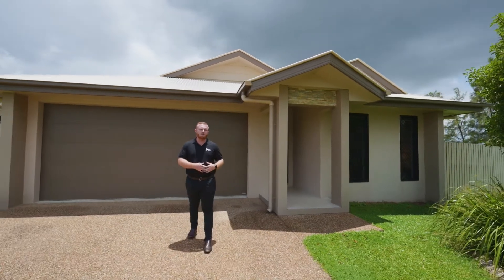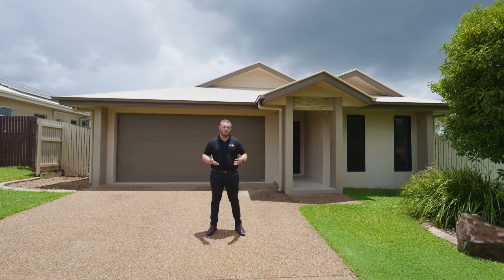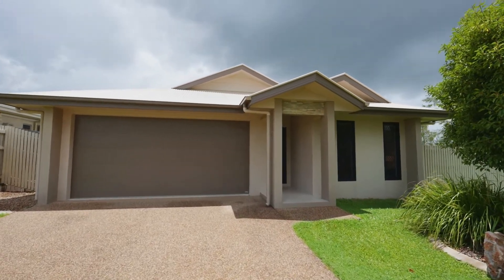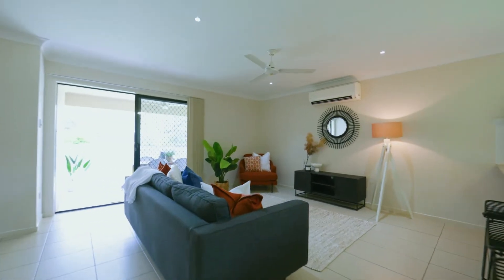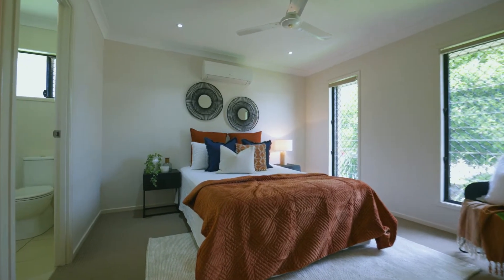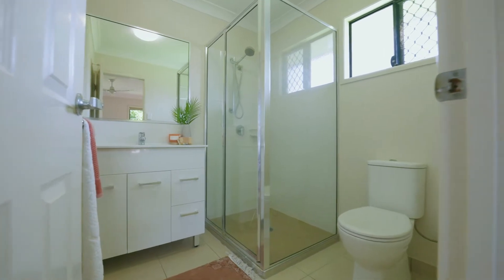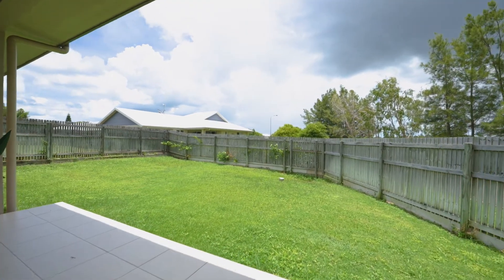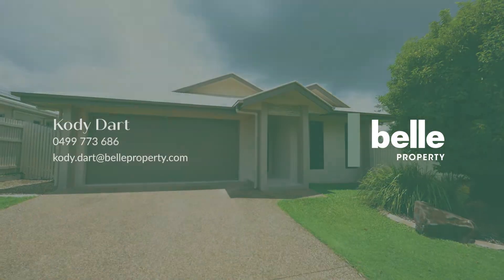88 Monolith Cct, Cosgrove...